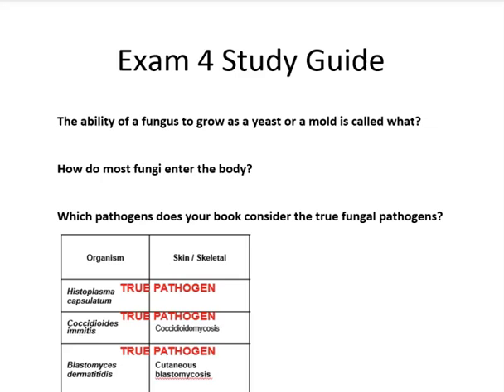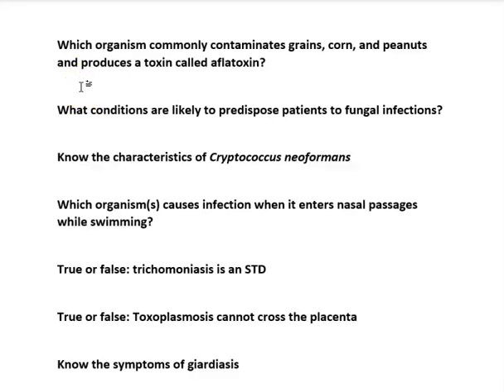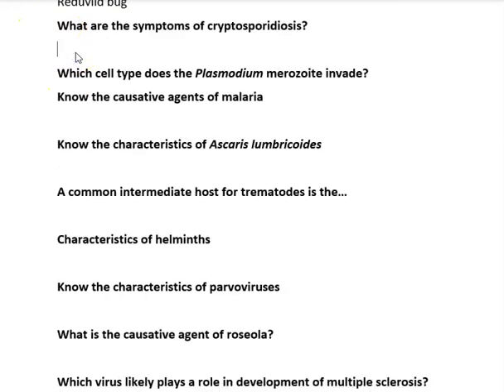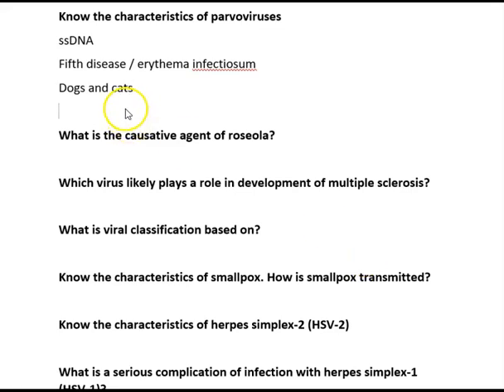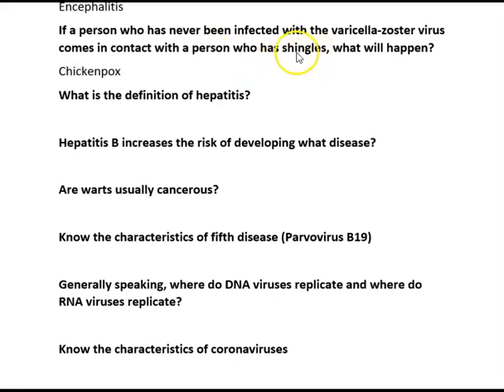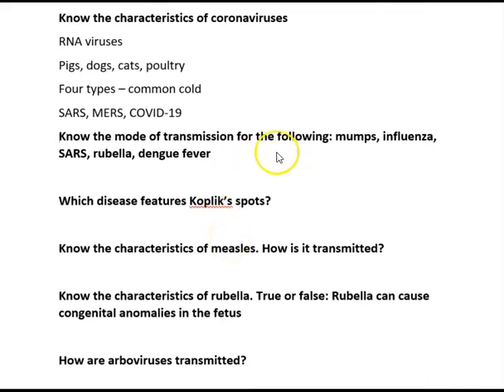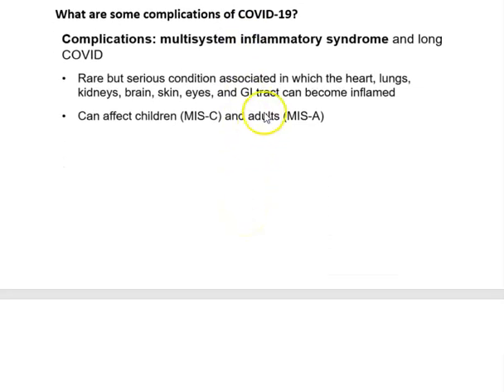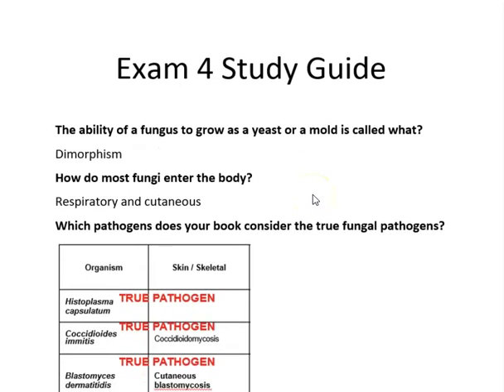Exam 4 Review